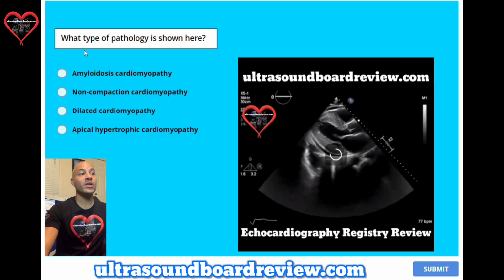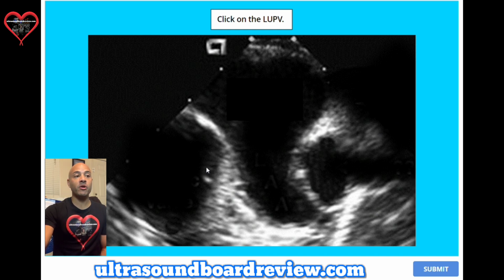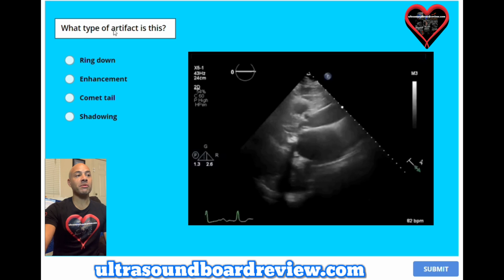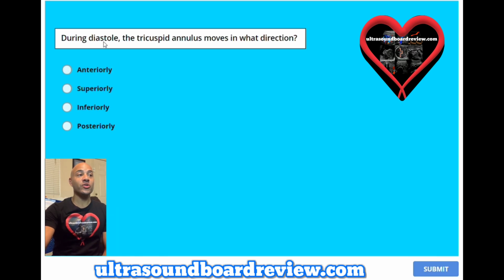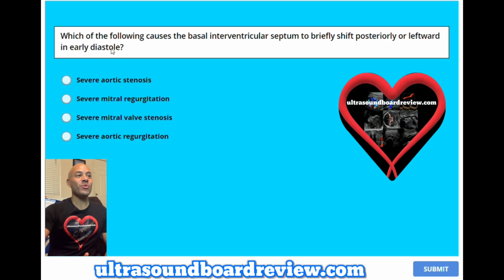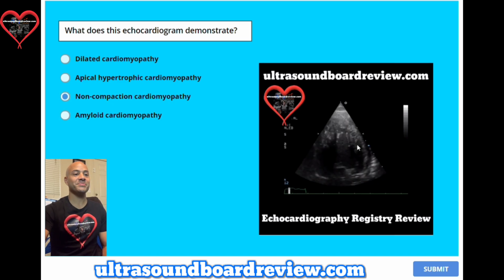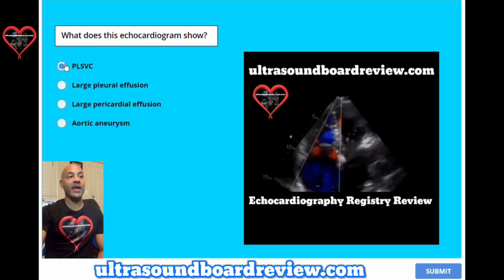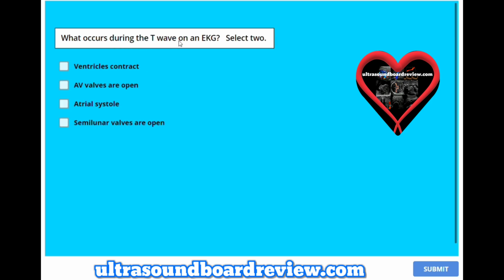Echocardiography Registry Review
Part 4. Questions 76 - 100 plus bonus questions!